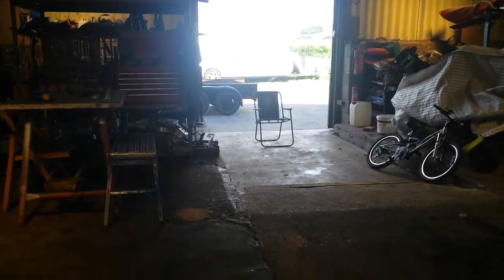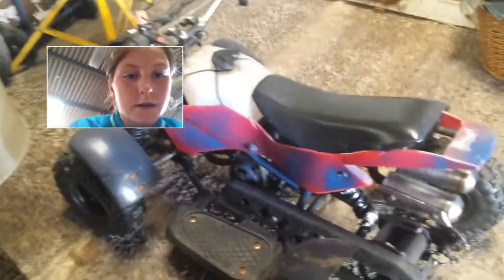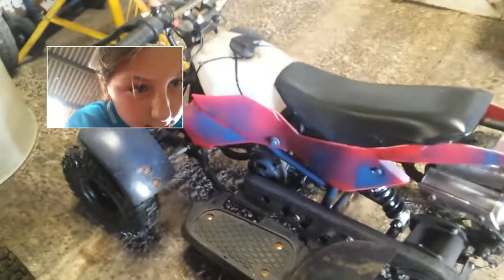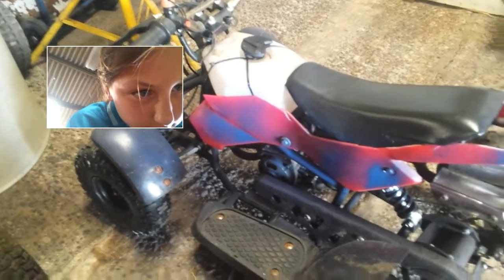I changed my wodbike